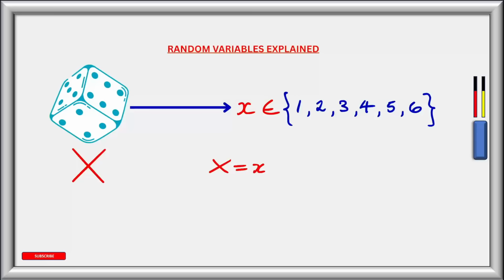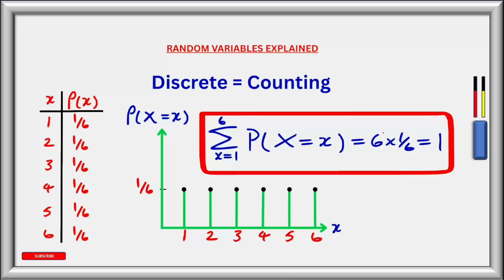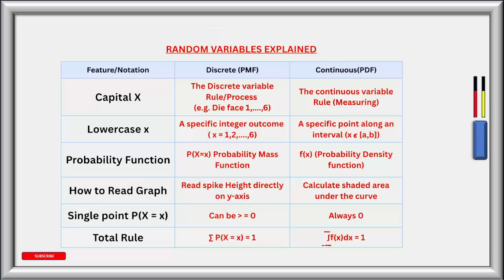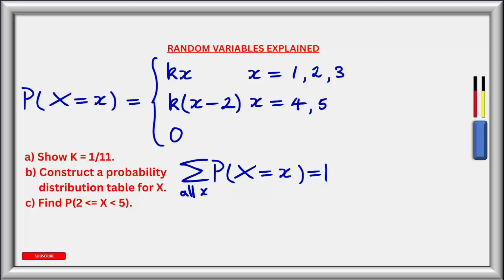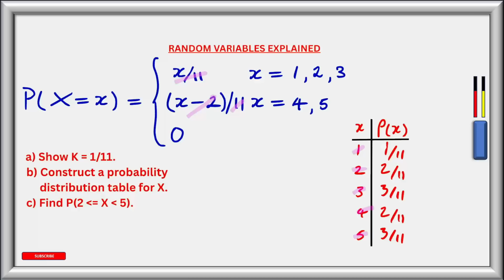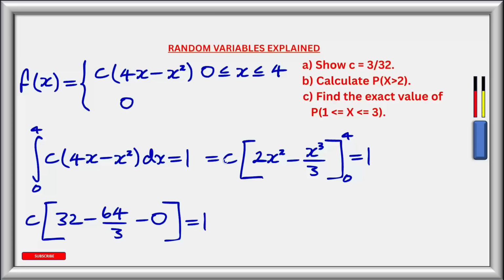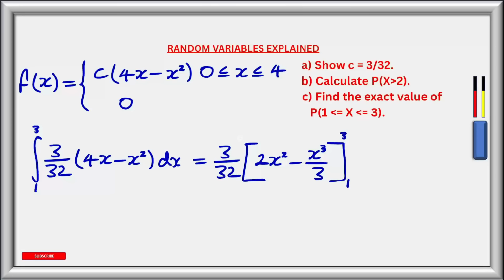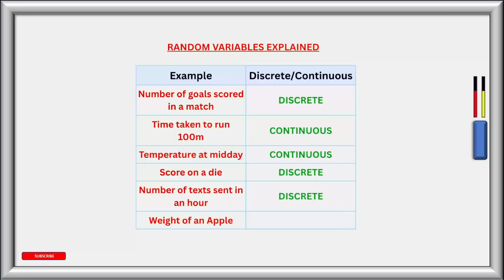Discrete vs Continuous Random Variables Made Easy | Statistics & Probability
Master Discrete and Continuous Random Variables in under 15 minutes! In this lesson, we break down what a random variable actually is, explore the key differences between capital X and lowercase x, compare Probability Mass Functions (PMF) and Probability Density Functions (PDF), and walk through step-by-step worked examples.

CHAPTERS

0:00 Introduction to Random Variables (X vs x)
1:12 Discrete Random Variables & The PMF
2:53 Continuous Random Variables & The PDF
5:07 Summary
6:55 Worked Example 1: Discrete Random Variable
11:52 Worked Example 2: Continuous Random Variable
16:23 Identifying Discrete vs Continuous Random Variables

WHAT YOU WILL LEARN:

The fundamental difference between Capital X (the rule/process) and Lowercase x (the specific outcome).
How to construct and read a Probability Mass Function (PMF) table and stem plot.
Why continuous probability uses area under the curve (PDF) rather than exact point heights.
Why inequality signs (less than or equal to vs less than) matter for discrete variables but NOT continuous variables.
Real-world examples of counting vs. measuring random variables.